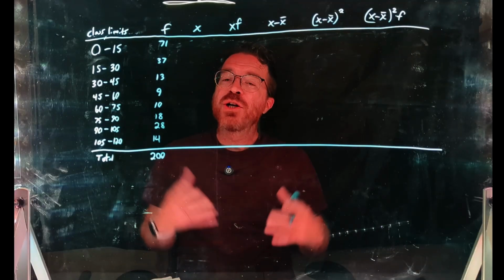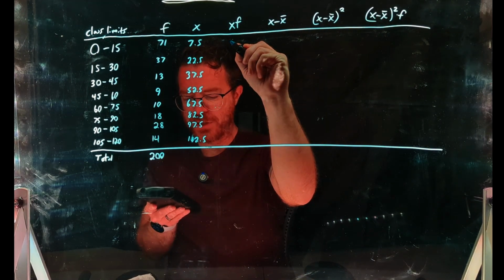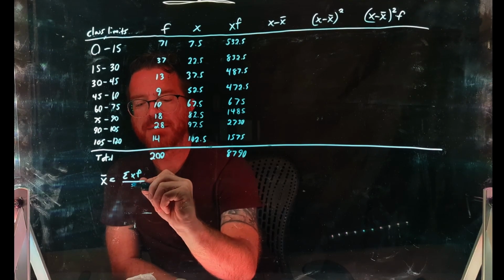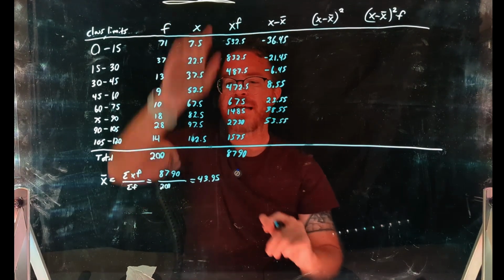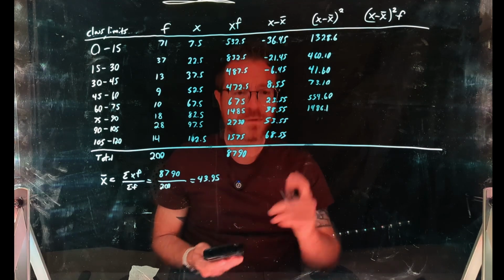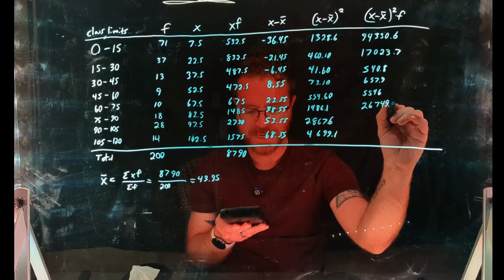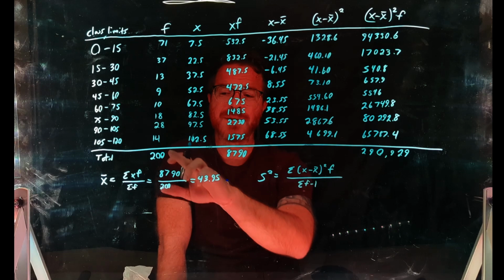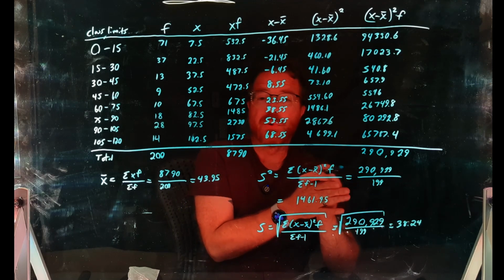Calculating Standard Deviation from a Frequency Table (Example 2) | Intro to Statistics (19)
Welcome to the nineteenth lecture in our "Introduction to Statistics" series!

To reinforce the concepts from our last video, we are walking through another complete, step-by-step example of how to calculate the sample standard deviation and variance from a frequency table. Repetition is key to mastering this process. We will begin by finding the class midpoints, then calculate the estimated mean, and use that to find the sum of squares and, finally, the variance and standard deviation.

TIMESTAMPS:
00:59 - Step 1: Find the Midpoints
04:02 - Step 2: Calculate the Mean
04:56 - Step 3: Calculate Deviations from the Mean
08:58 - Step 4: Calculate the Sum of Squares
12:08 - Step 5: Calculate the Variance
13:24 - Step 6: Calculate the Standard Deviation